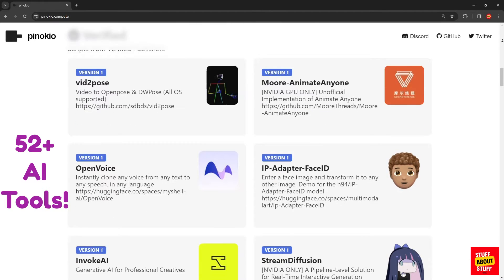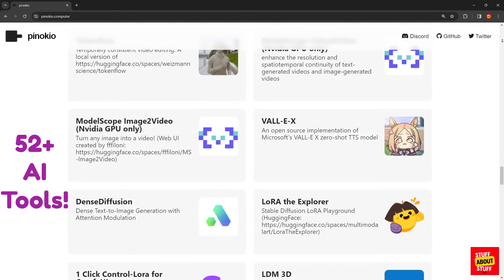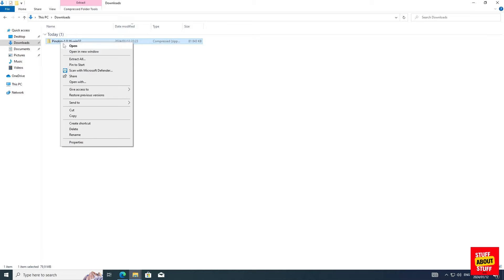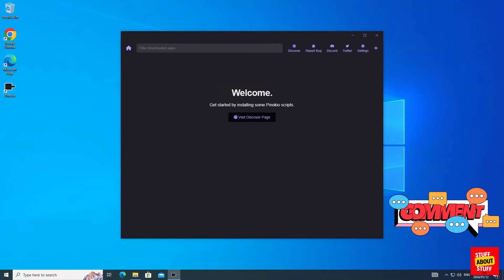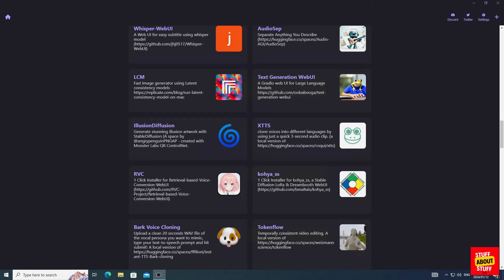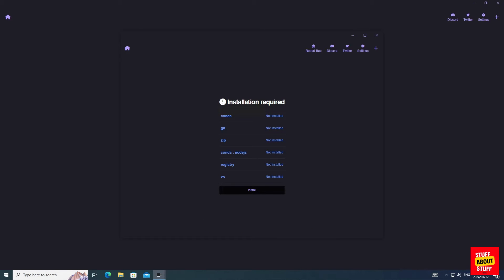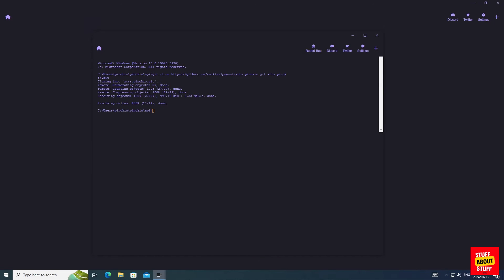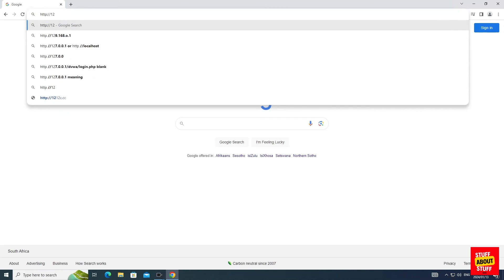Simplify AI: Pinokio Install 52+ AI Tools on Your PC! 🔧 | XTTS Voice Cloning Install Demo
🚀 Unlock the Power of AI with Pinokio! 🚀
🔥 Ready to dive into the world of AI? Look no further! In this video, I'll walk you through an incredible tool called Pinokio that simplifies the installation of over 52 top AI tools on your local PC. 🖥️ Apple, Mac or Linux!

🛠️ What's Covered:
Introduction to Pinokio.
52+ top AI tools available.
Step-by-step guide on installing Pinokio.
Demo Setting up environments effortlessly.
Live demo installing XTTS Coqui AI voice cloning software 🔊
👉 Pinokio - Your AI Companion:
Gone are the days of complex installations! Pinokio streamlines the process, making AI tools accessible to everyone. Whether you're a beginner or an AI enthusiast, this tool is a game-changer. 💻

👍 Why Pinokio?
Effortless installation.
User-friendly interface.
AI Automation at its best.
🤖 Explore the AI Universe:
Discover the capabilities of AI and other cutting-edge tools. From voice cloning to advanced LLMs, Stable Diffusion and Face swapping software and much more! This video and PINOKIO is your gateway to the AI universe. 🌌

🎥 Video Highlights:
0:00 Introduction to Pinokio
0:30 Pinokio Local Installation Guide
1:12 Demo Pinokio GUI
1:42 XTTS Coqui AI Voice Cloning Installation Demo